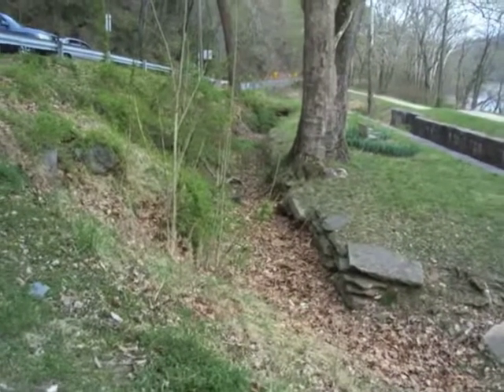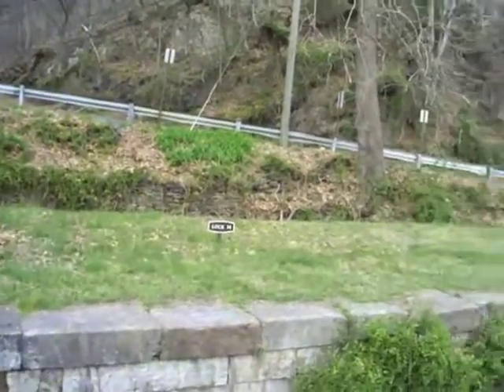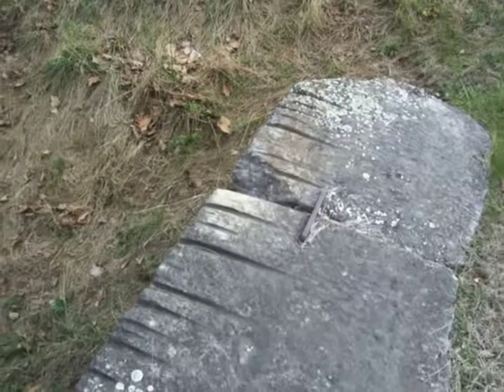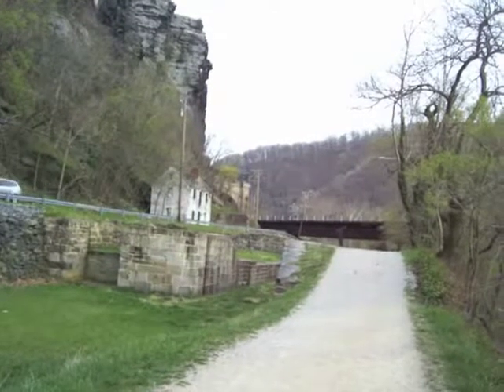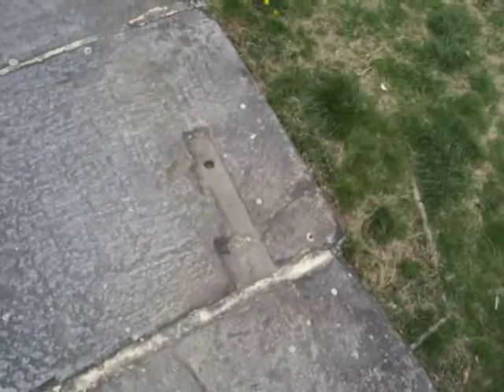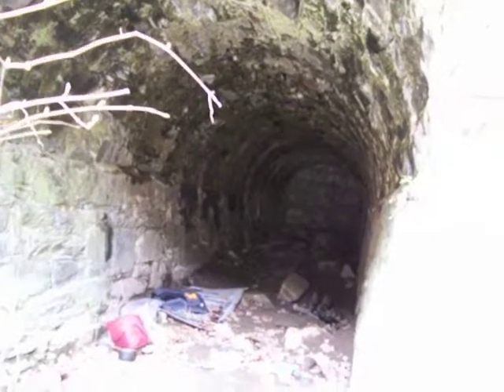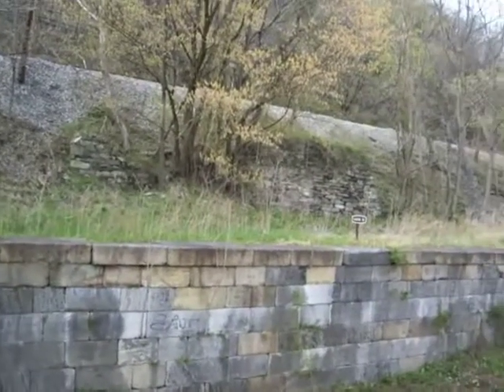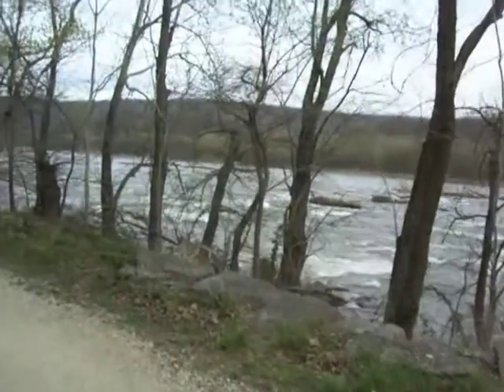Hiking The C&O Canal, In Southern Washington County, Lock 34, 33, & 32 Three locks up close.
Hiking The C&O Canal In Southern Washington County, Lock 34, 33, & 32    Three locks up close.  Find out which Lock House was hit my a train. Seventh in the series.